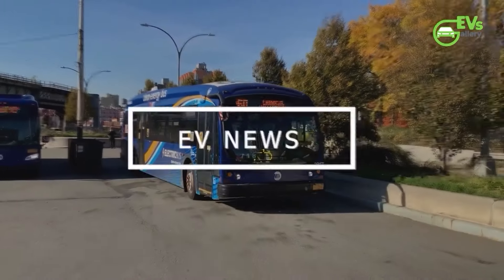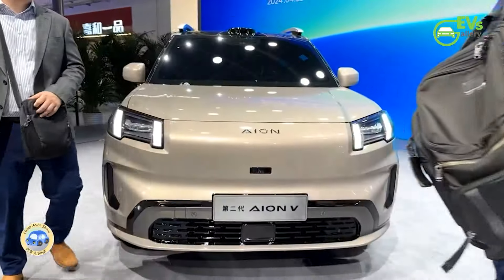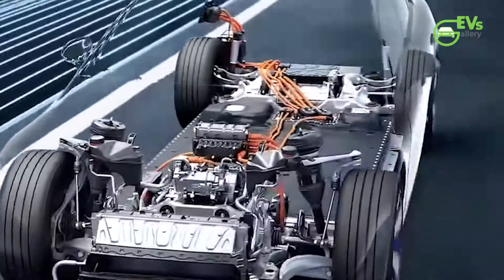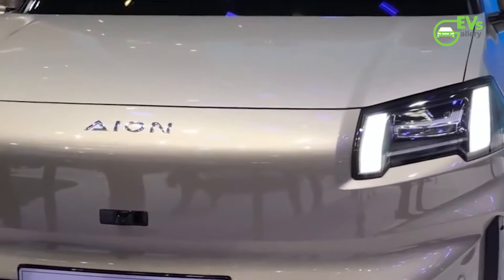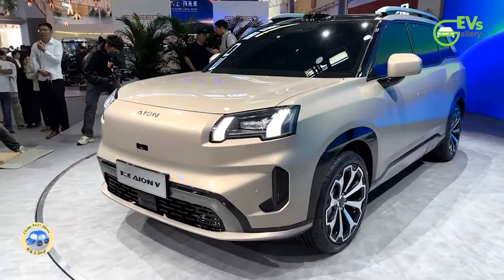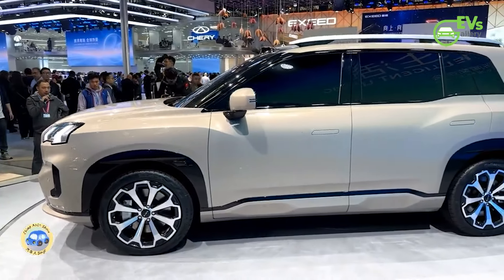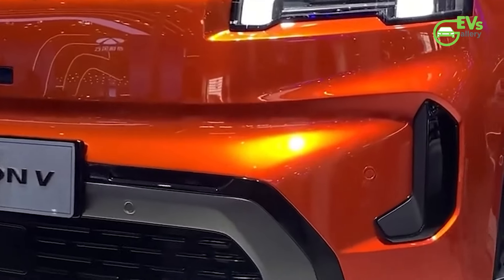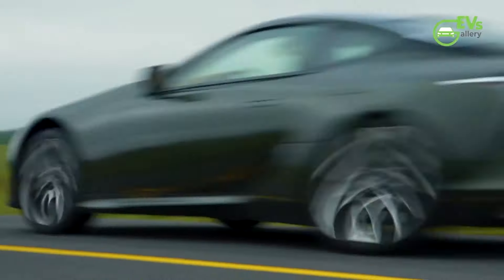The GAC Aion V 2.0: Unleashing the Electric "T-Rex" SUV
Skip the intro 0:14